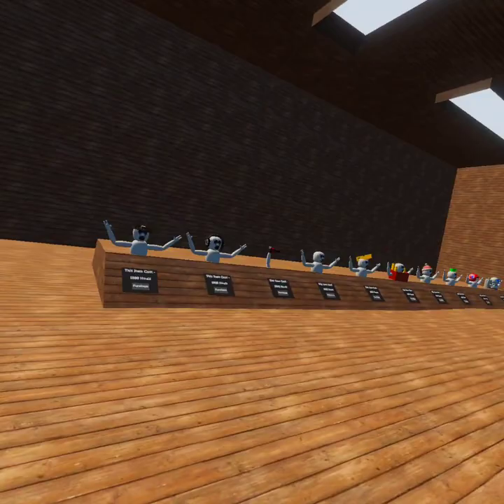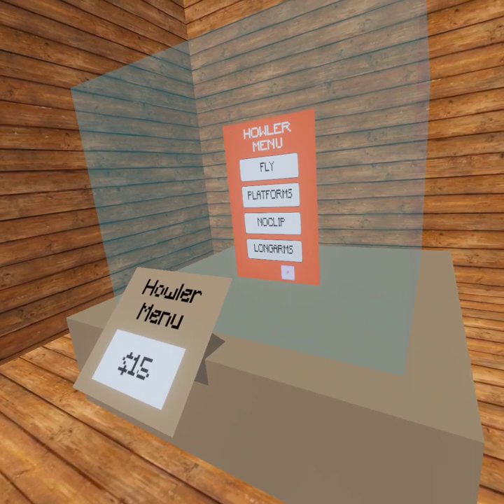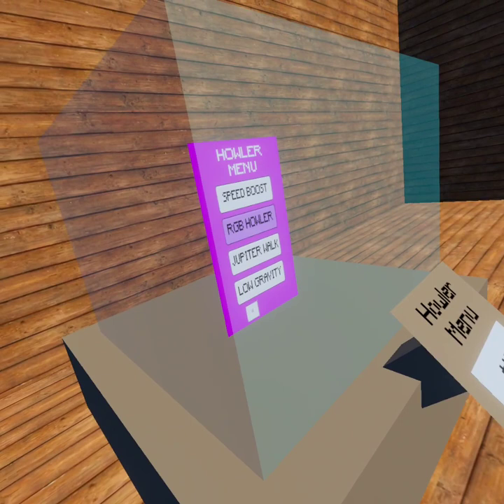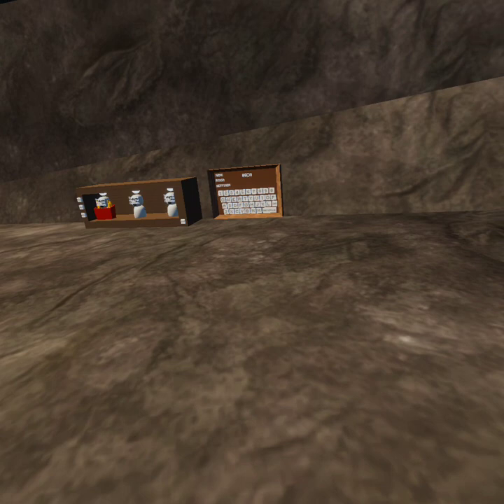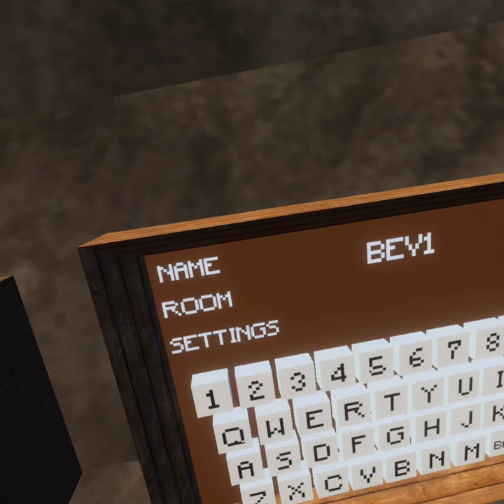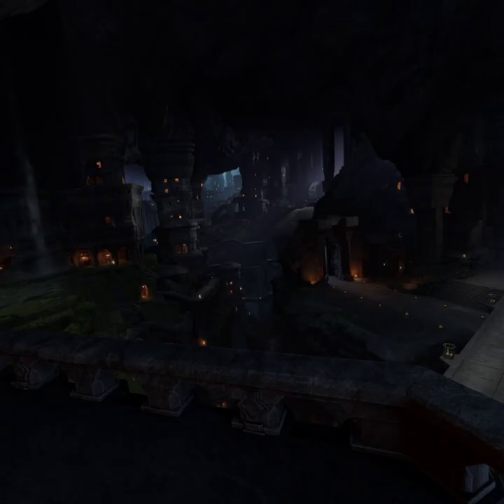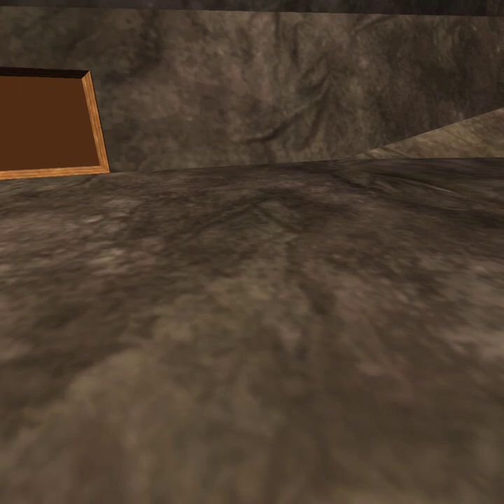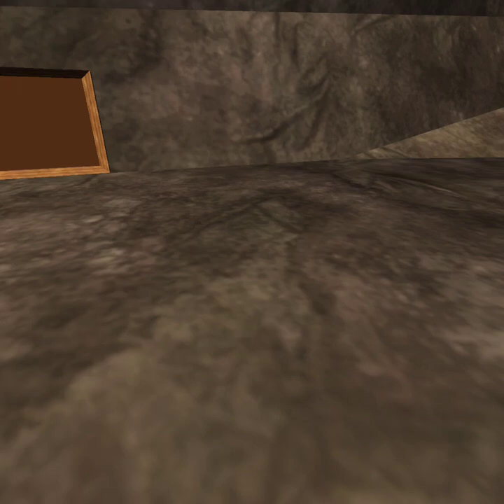Howler Jungle Is BROKEN..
Please Fix This vr

Tags Ignore:
gorilla tag, gtag, vr,
capuchin, beach update, secret tunnel,
gorilla tag update, pbbv, daisy09,
j3vu, howler jungle, jman, jmancurly,
monke, monkey, munkie, gorilla tag bug,
mods, how to get mods in gorilla tag, mod menu,